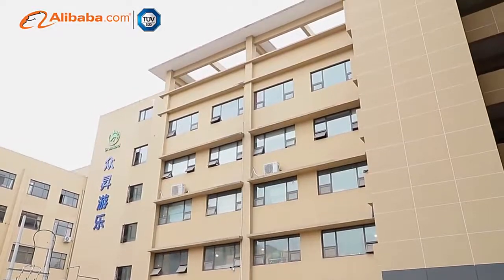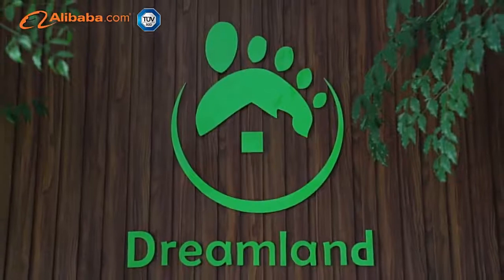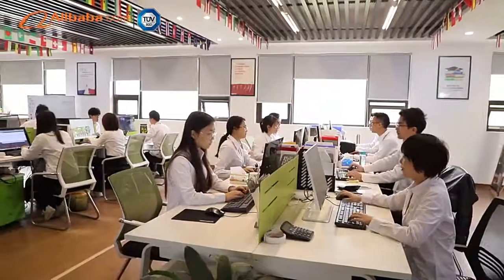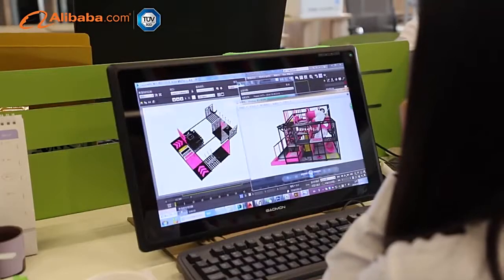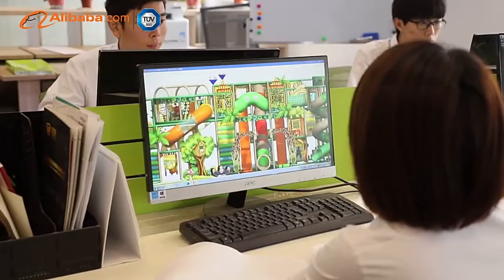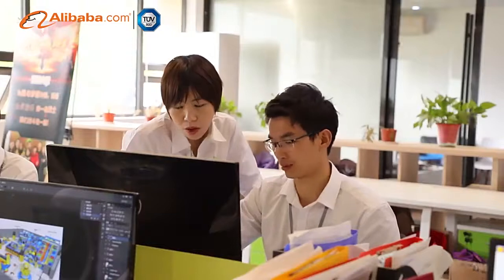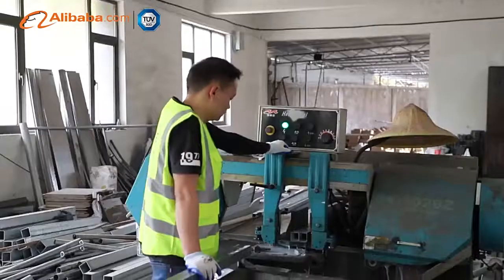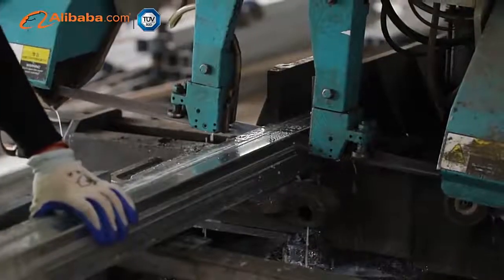Professional Indoor Playground Equipment Manufacturer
As a manufacturer, TOPKIDSPLAY knows what works and how to design an indoor park for optimum operational efficiency and profits.

When you choose us, you can rest assured that you’re not dealing with a trading company. This help you avoid the headaches and increased prices of buying from a middleman and enjoy the reliability and lower cost of buying directly from the manufacturer.

How to make Family Entertainment Center survives during COVID-19？
 - Establish a positive working relationship with your landlord
 - Solicit financing to assist you in growing your firm
 - Cut down your expenditures on products and services
 - Negotiate deferred payments
 - Increase the frequency with which you advertise your company online
 - Promote safe disinfecting to re-open your parks
 - Disassembling the facility during a lengthy lockdown and relocating it after the epidemic has passed